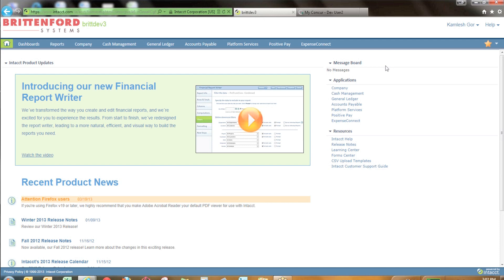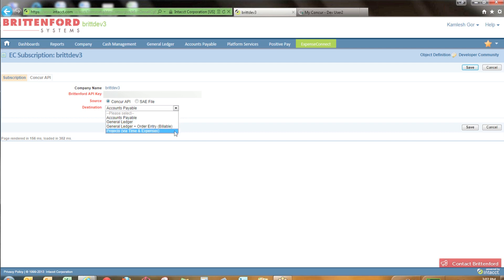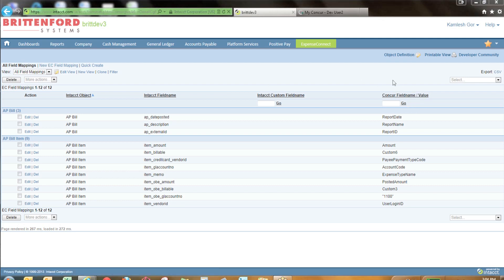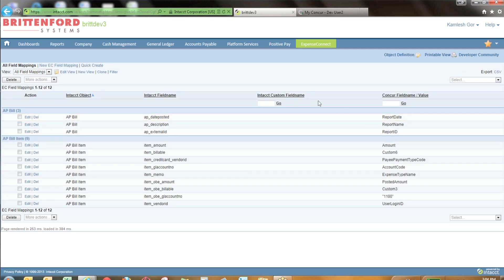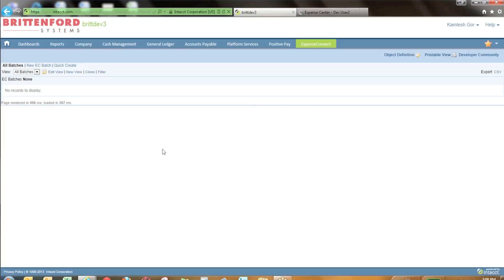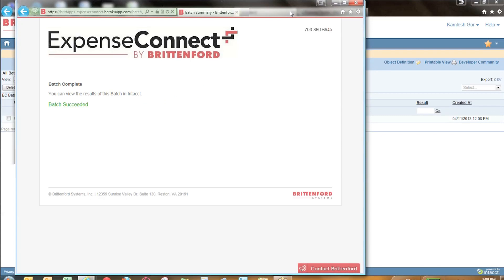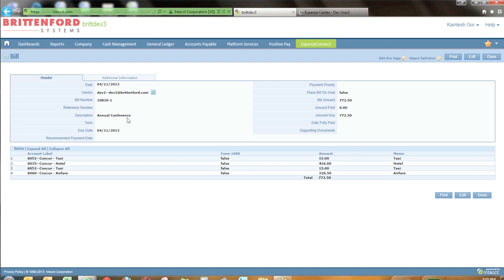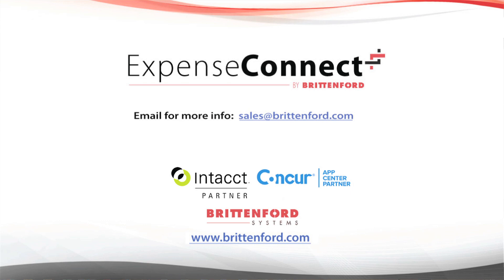ExpenseConnect - How to integrate Concur with Intacct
Integrating your expense data between Concur and Intacct is simplified and streamlined with ExpenseConnect.  This is a packaged cloud-to-cloud integration product that eliminates the need for your organization to manually download and manipulate files for integrating data between systems.  Built on a flexible data mapping backbone, ExpenseConnect securely allows you to define the data mapping from Concur to Intacct.